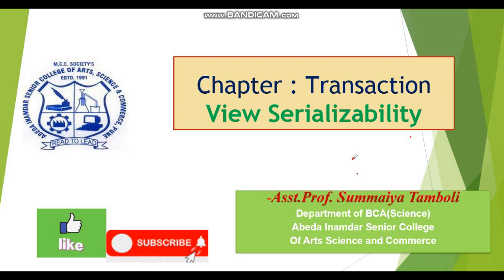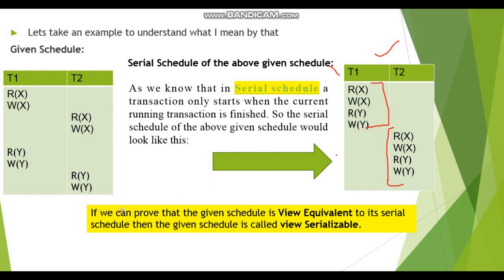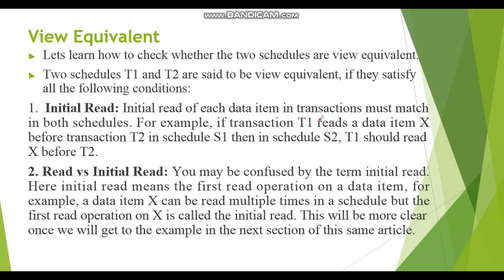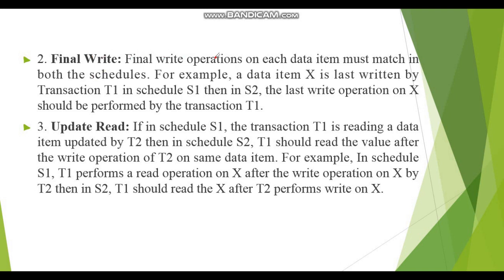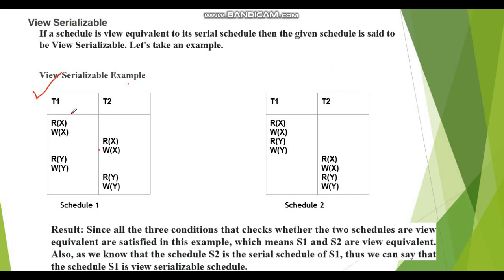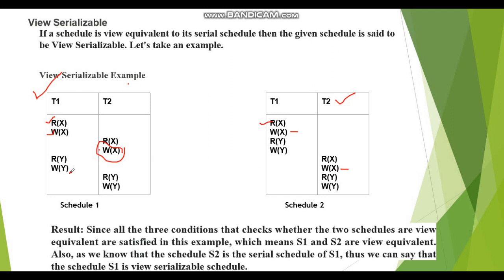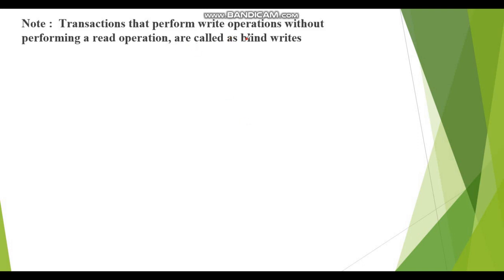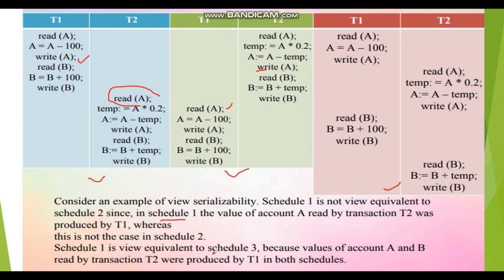23 View Serializability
23 View Serializability